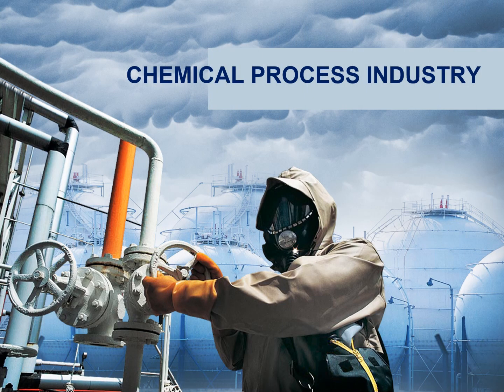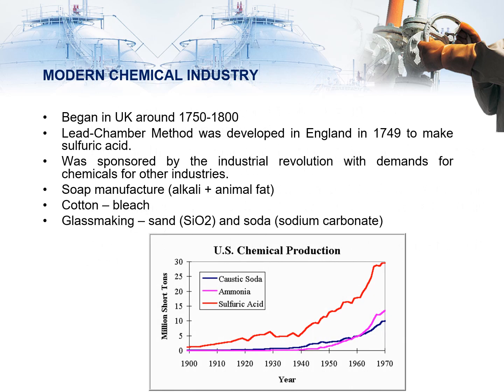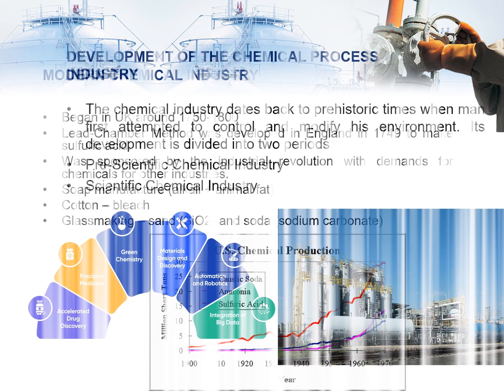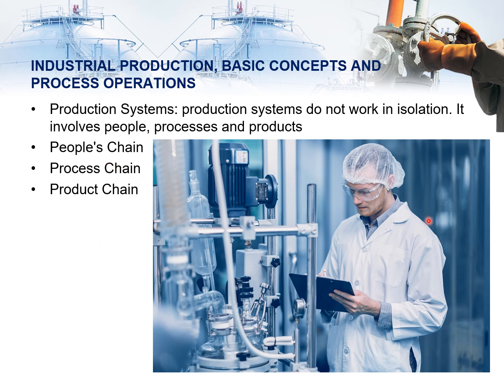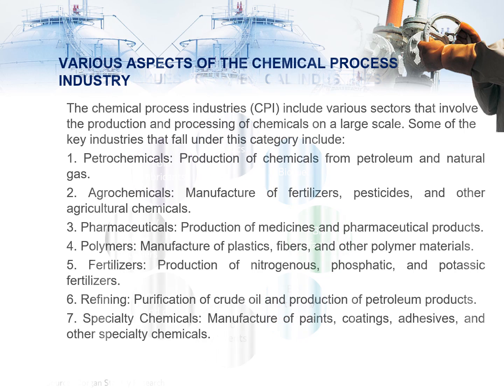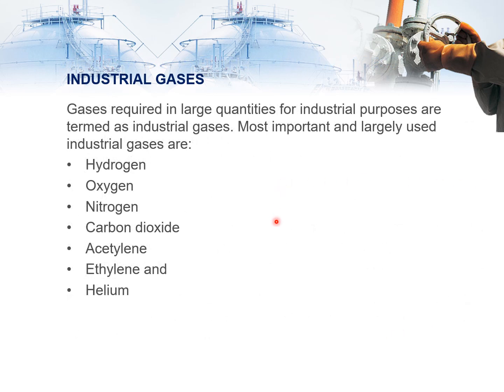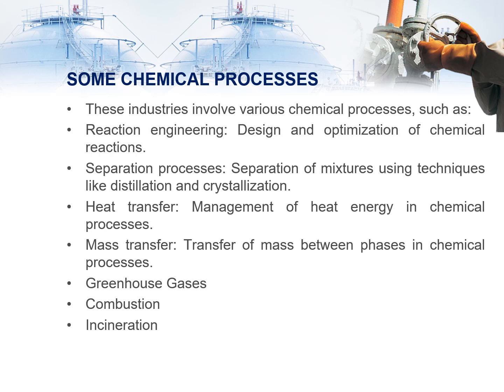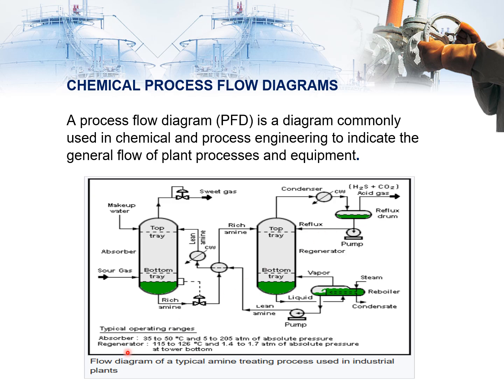CHEMICAL PROCESS INDUSTRY (GROUP 8)